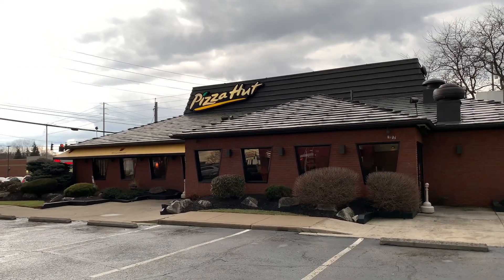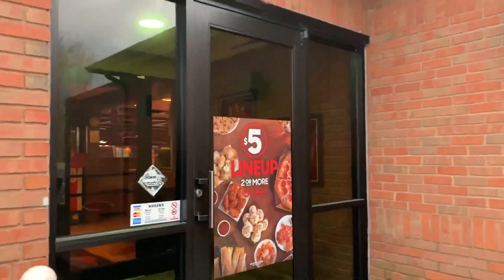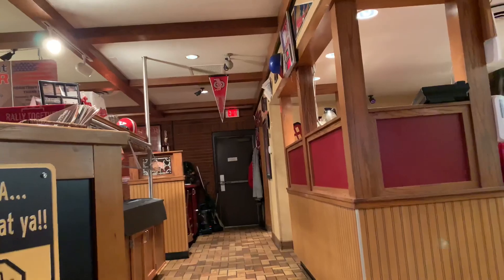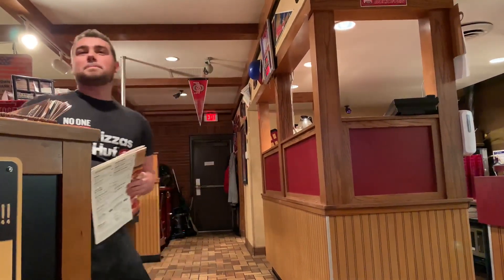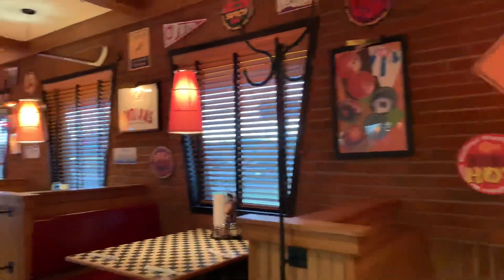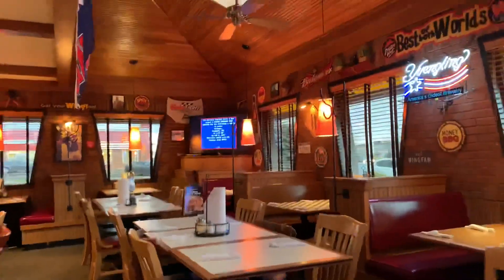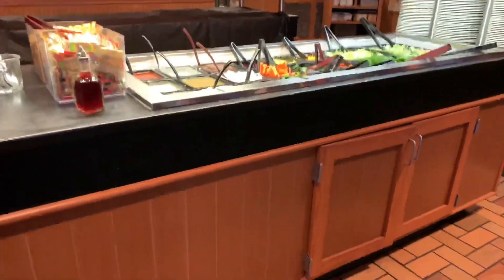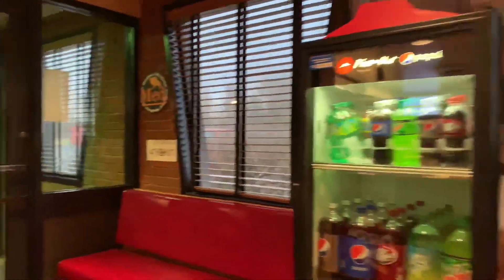Classic Pizza Hut tour - Warren, OH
This Pizza Hut is the nicest Pizza Hut ever!